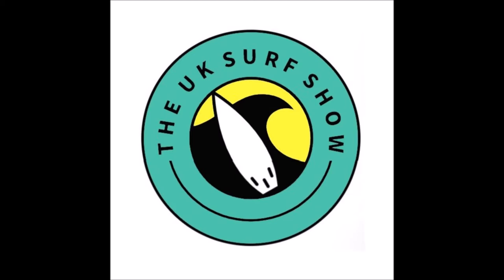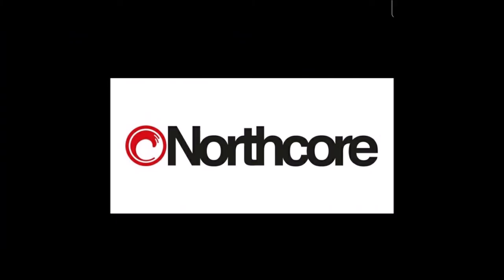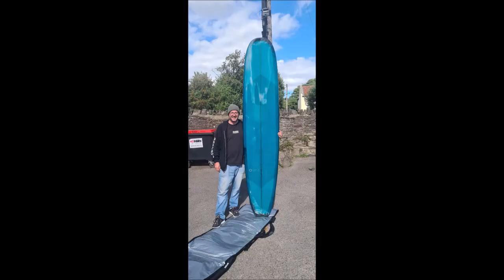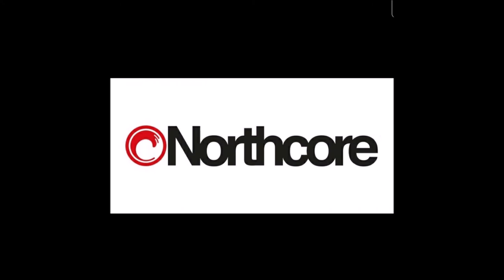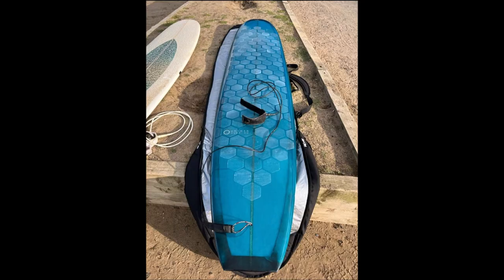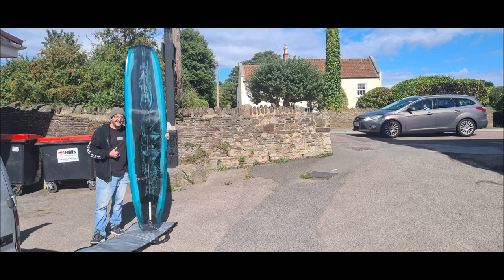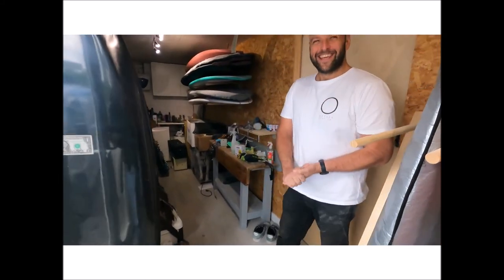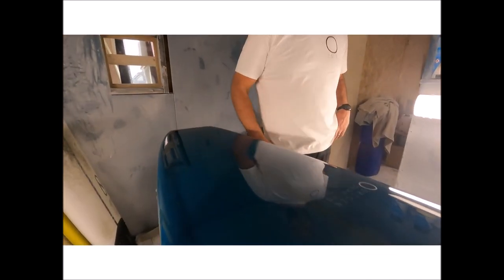A New Surfboerd From Origin Sufr Co | Episode 67 | The UK Surf Show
On this Episode Pete picks up his new surfboard from Dom at Origin Surf Co in Bristol.